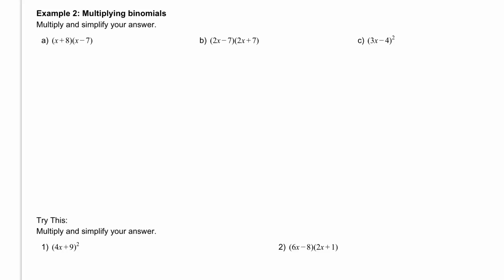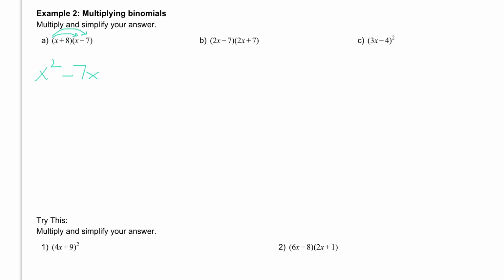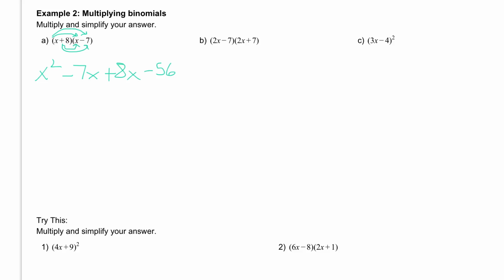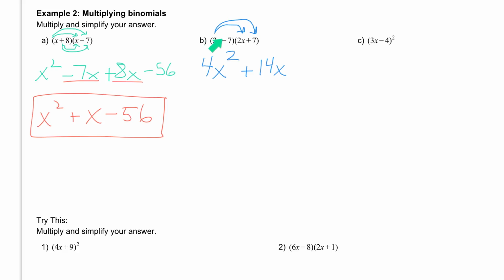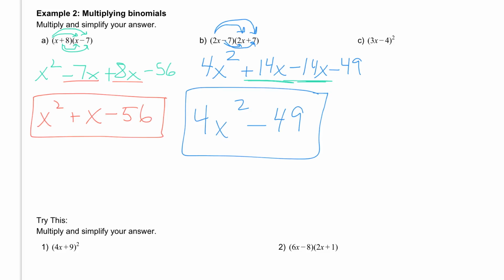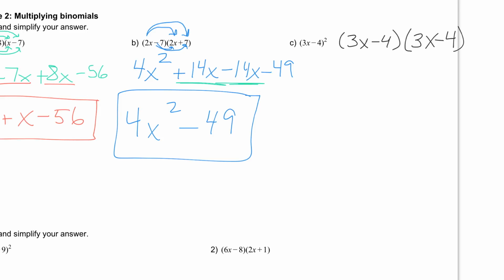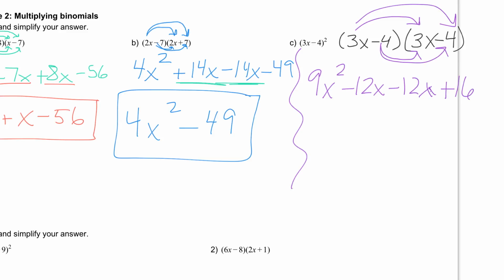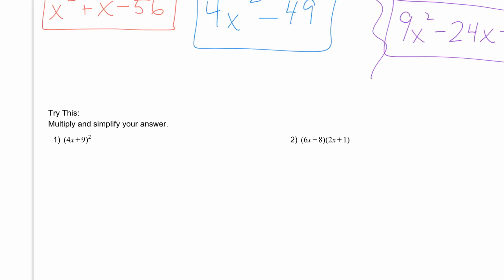Notes 6.7 ex. 2